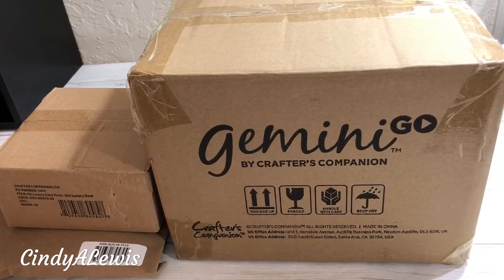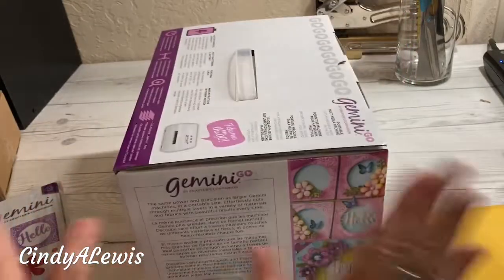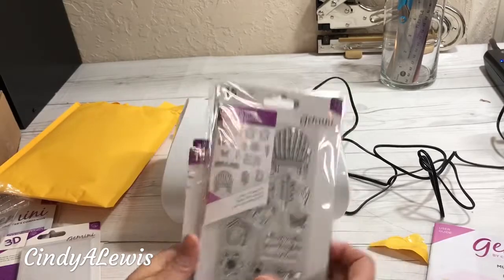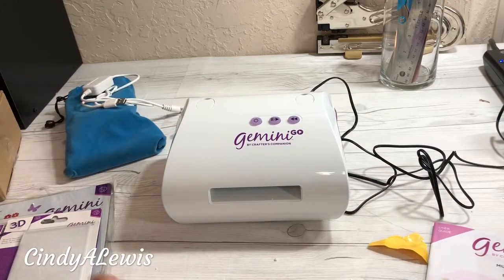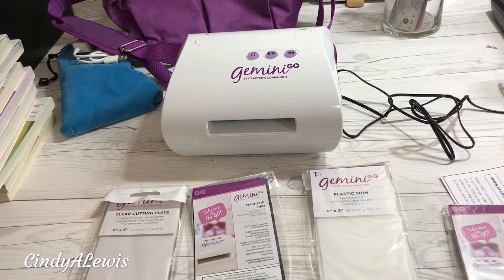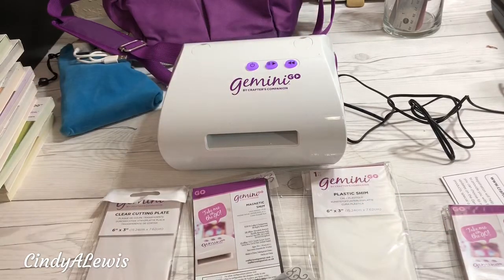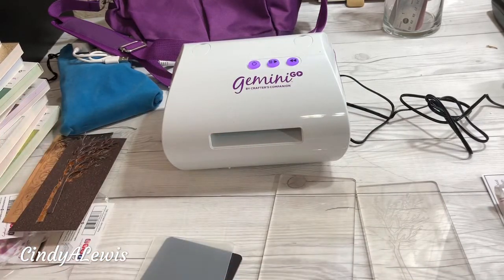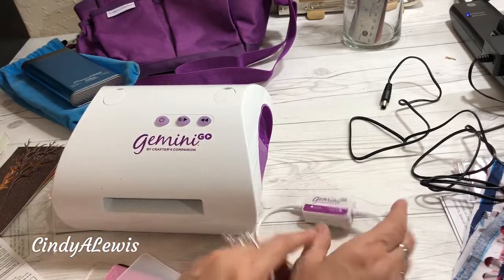HSN Craft Day- Unboxing The Gemini Go!!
Pull up a chair for this unboxing of the Crafters Companion Gemini Go. I ordered it from HSN Craft Day and had to share with you all. This mini die cut and embossing machine is mighty powerful. You just have to see it!